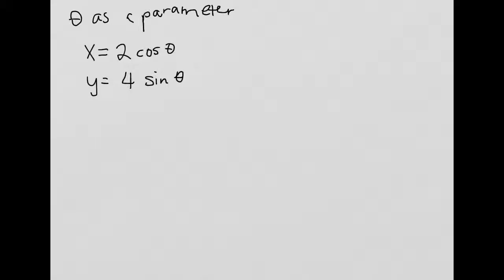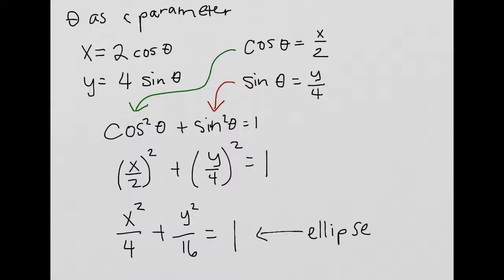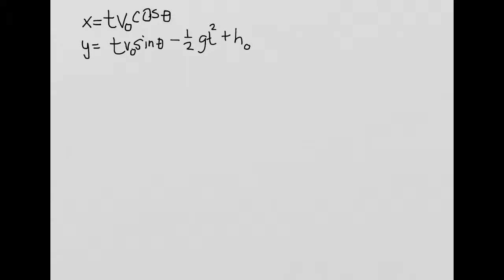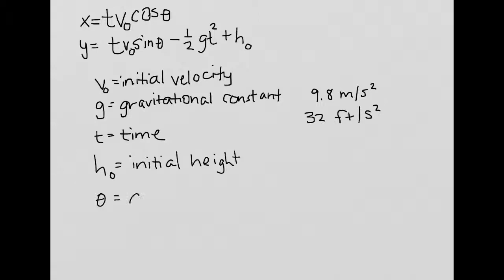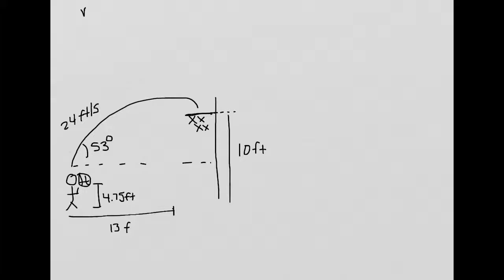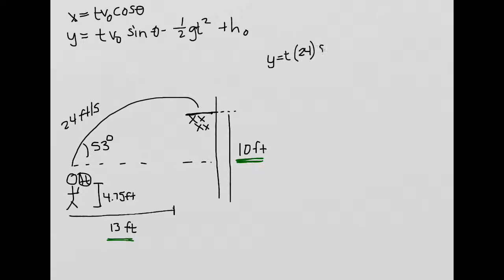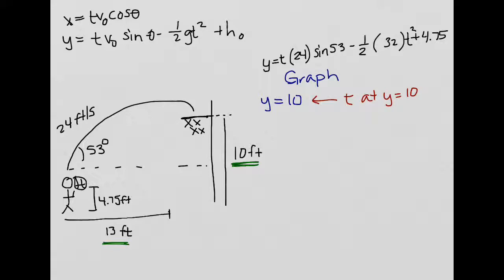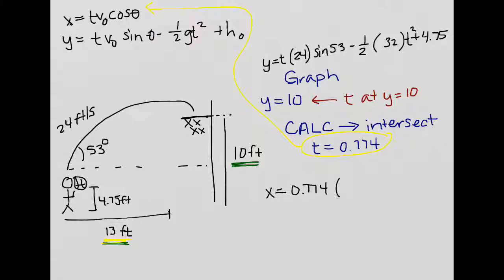Precalc Parametric Equations pt 3 projectile motion